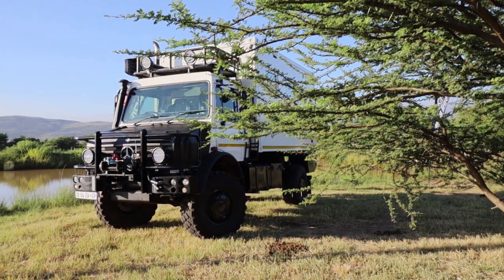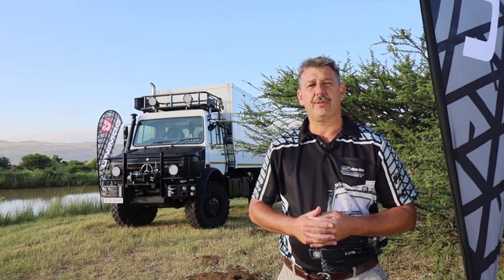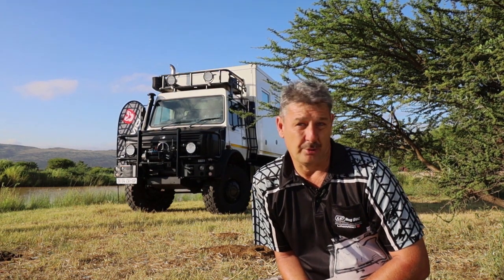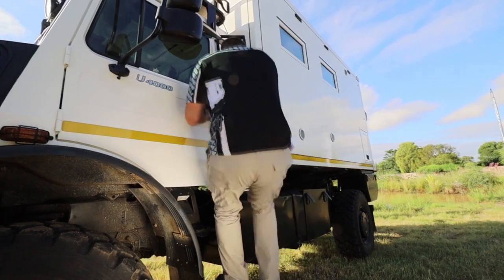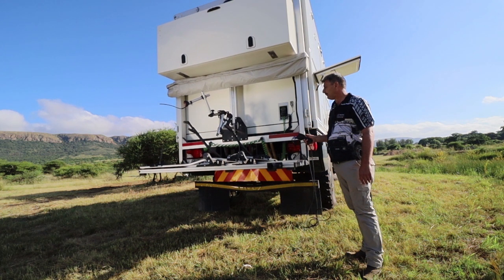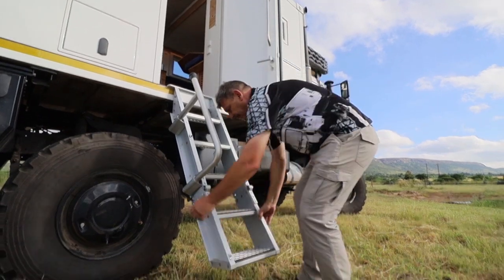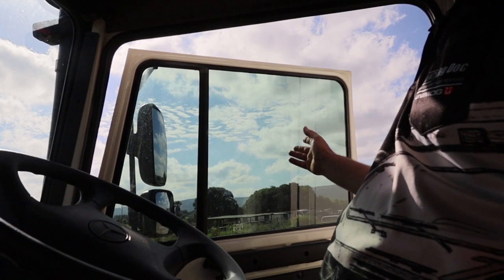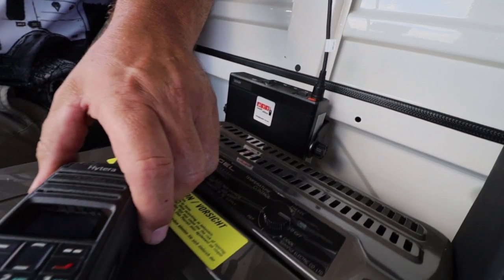Mogdoc Unimog specialists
This guys that live for unimog and got a passion in what they do